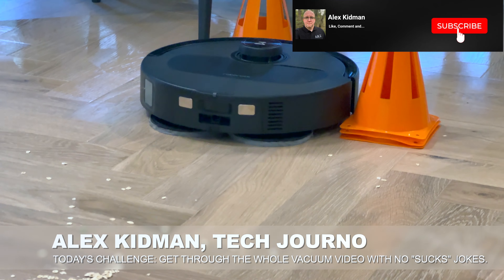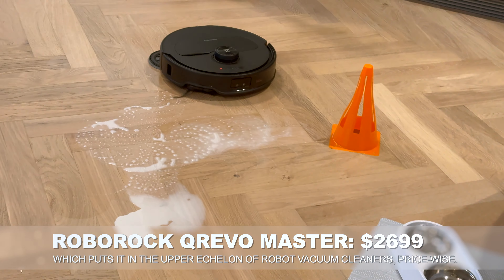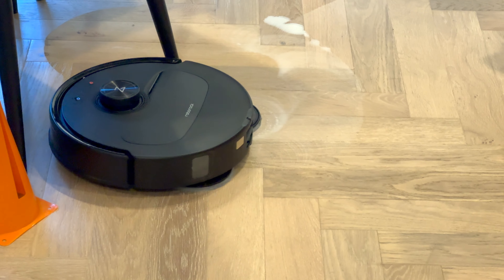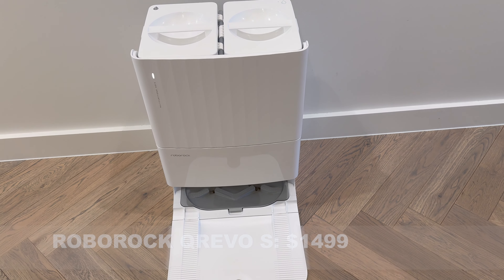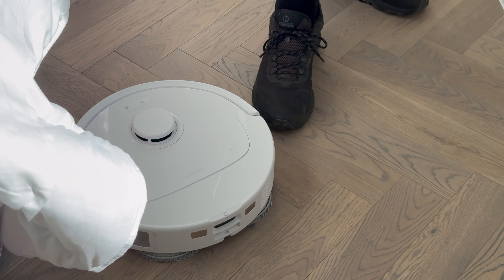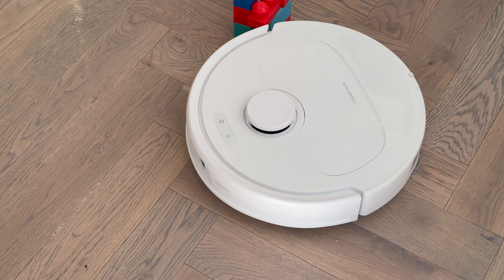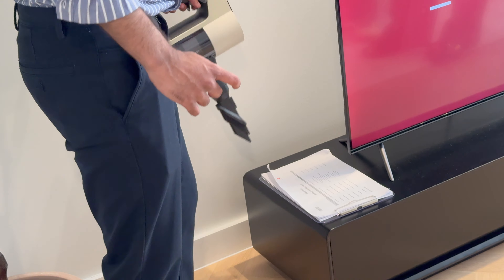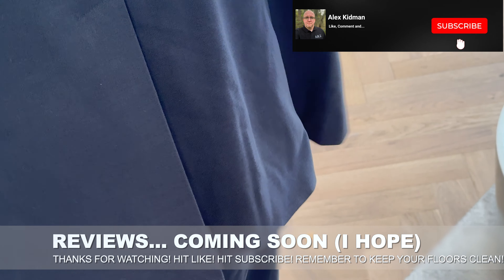Roborock Qrevo Master, Qrevo S and H5 Hands On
Roborock's just launched its latest range of robot vacuum cleaners in Australia, plus a new lightweight cordless vacuum cleaner. Here's my hands-on look at the new range. As you might have already guessed, this isn't a review; that will come later.